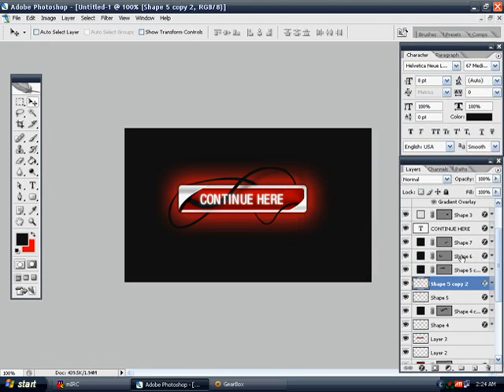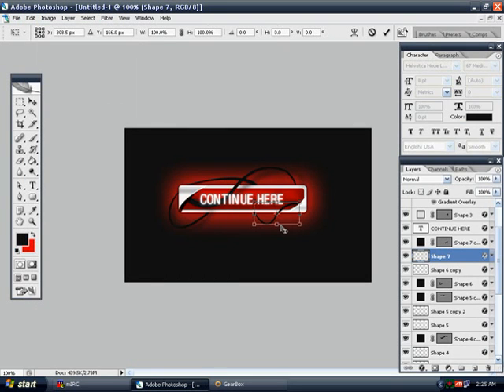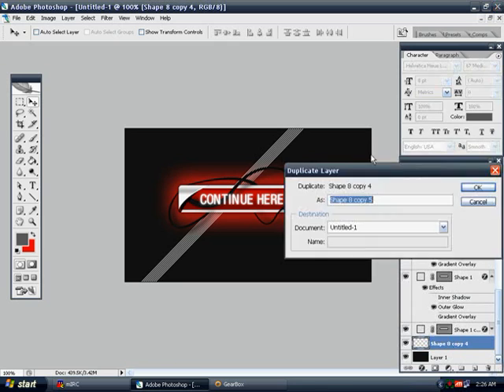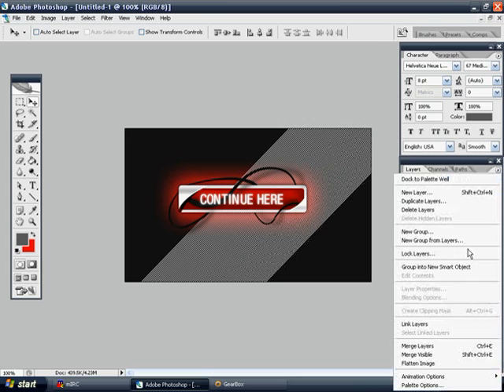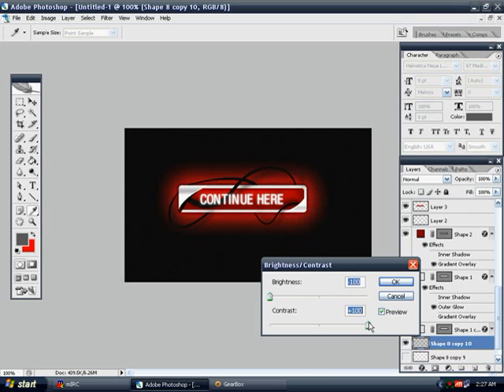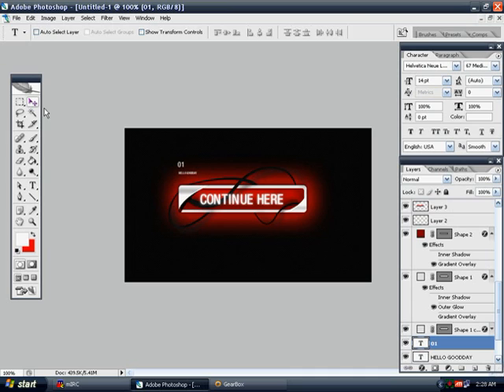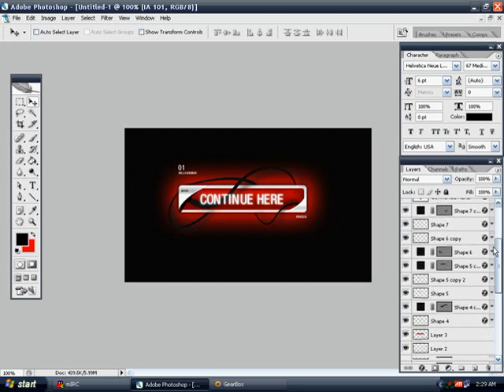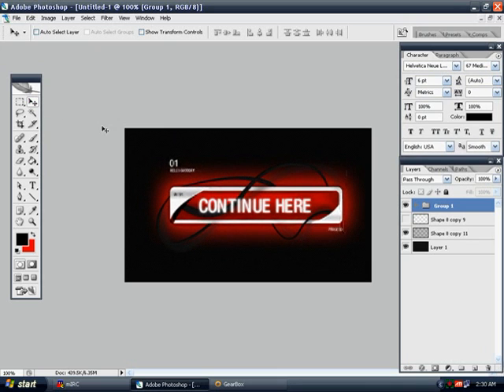An insanely graphical button tutorial (Part 2)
: Learn how to design a very graphical button in photoshop fully equipped with 3d tentacles and chrome :) Part 2